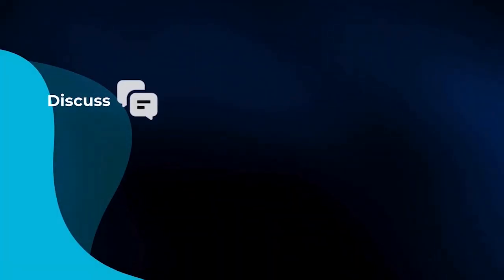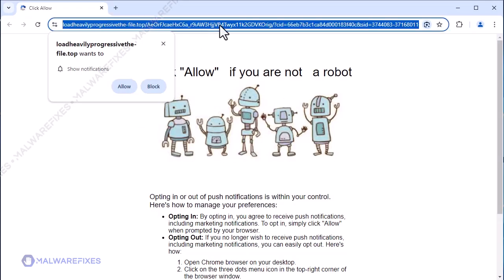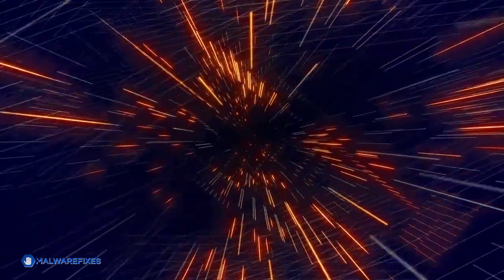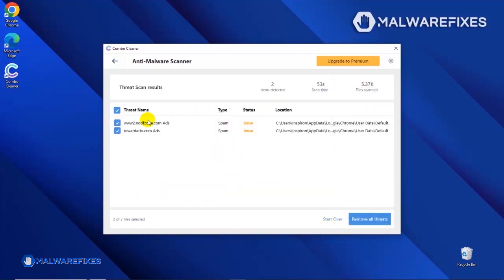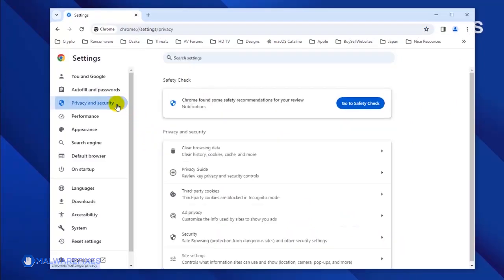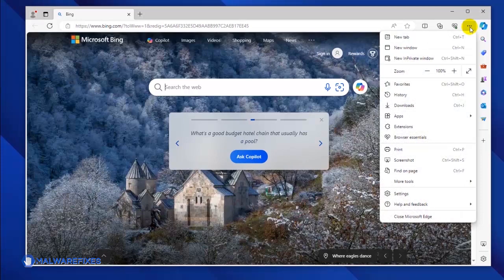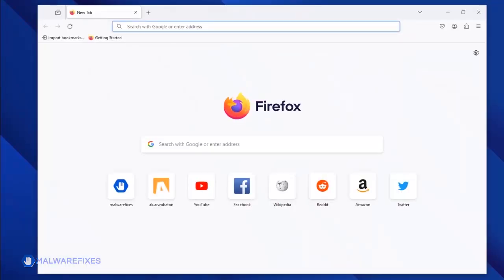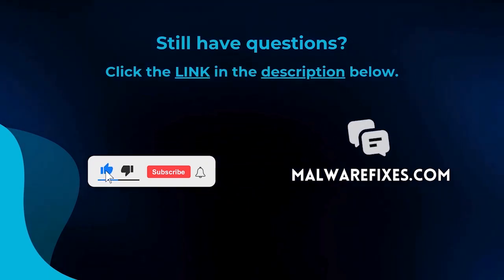Get Rid of Loadheavilyprogressivethe-file.top Unwanted Ads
You may get rid of aggressive push notifications and malicious pop-ups Loadheavilyprogressivethe-file.top with the help of this tutorial video.

How to remove Loadheavilyprogressivethe-file.top - Timeline
00:25 About Loadheavilyprogressivethe-file.top pop-up ads.
01:12 The importance of running a virus scan.
01:48 Scan the computer with Combo Cleaner.
03:18 Remove pop-up ads from Google Chrome.
04:17 Get rid of pop-up ads from Microsoft Edge.
05:15 Stop Loadheavilyprogressivethe-file.top pop-up ads from Mozilla Firefox.